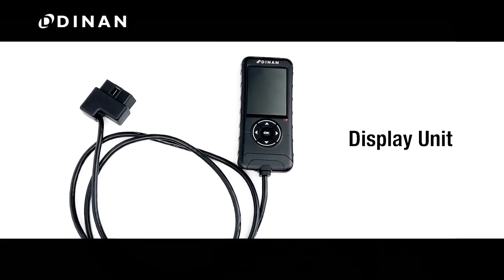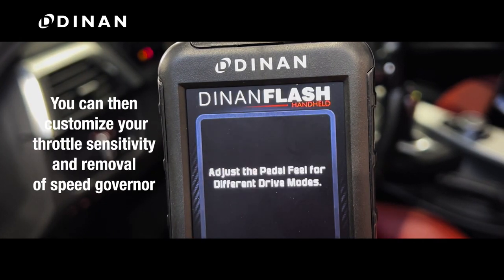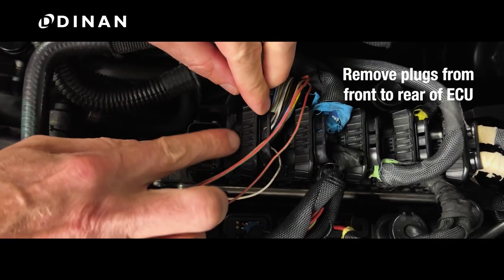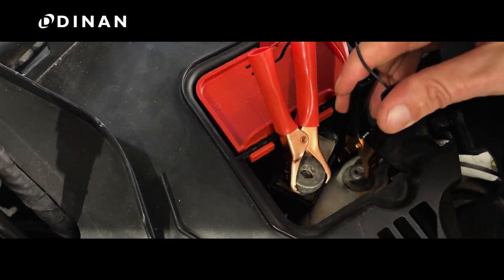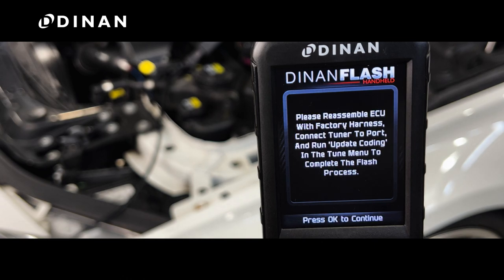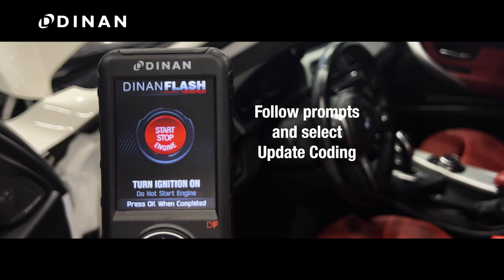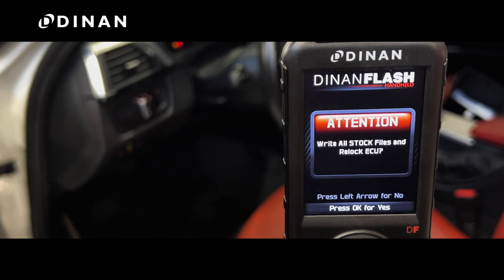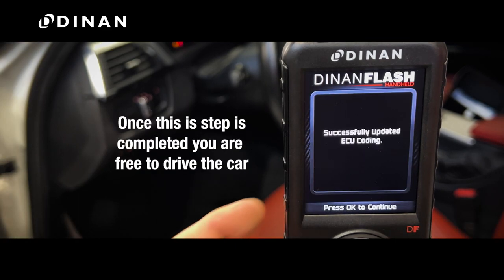DINANFLASH Handheld for the BMW B58(M0) & B46 Engine - Installation Walkthrough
Are you a visual learner and prefer a video reference rather then a written manual? Look no further then this step by step installation walk-through video of the DINANFLASH Handheld for the B58(M0) & 'F' Chassis B46 engine to satisfy your audio/visual needs.

For more detailed information, the written manual, or any other inquiries